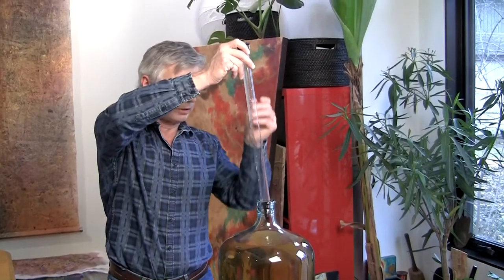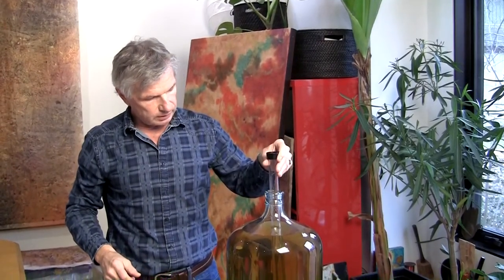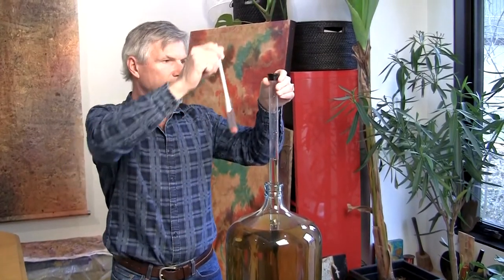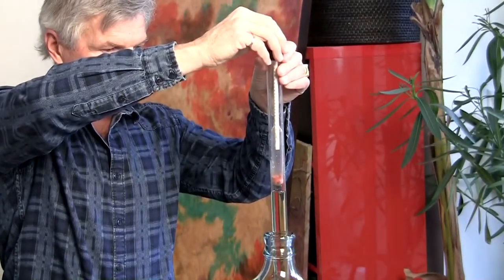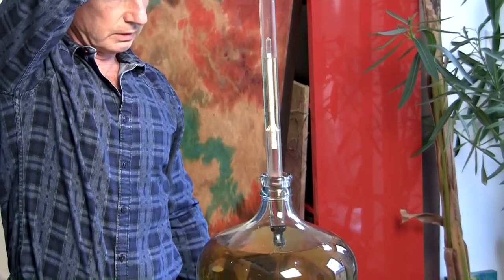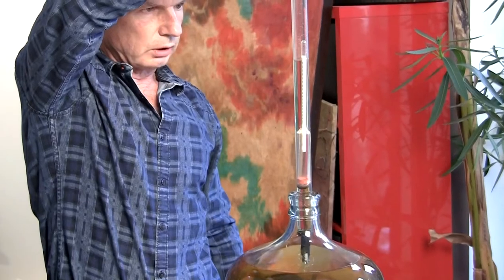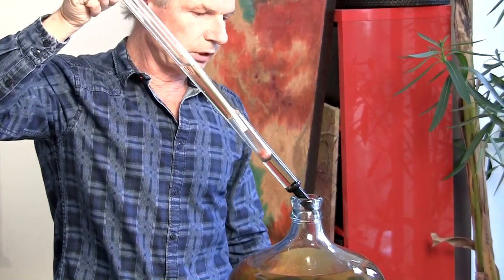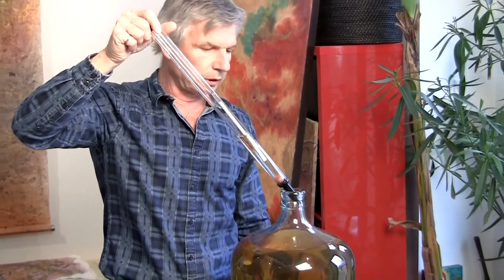The Fermtech Wine Thief sampler + jar in 1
The ideal solution for sampling your beer/wine in a quick and easy way. You can even use it as a mea-suring cylinder! Made from crystal clear plastic giving you the possibility to evaluate the colour/ clarity and to read your hydrometer. Closes automatically, so no difficult finger exercises! 50 cm long for easy and automatic filling without the need of suction.